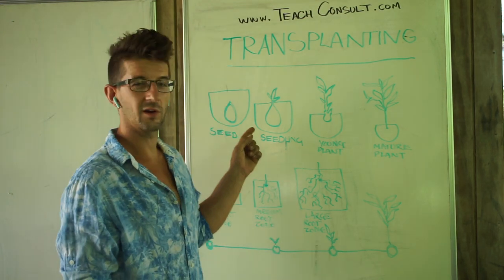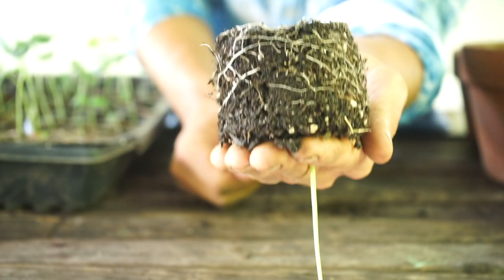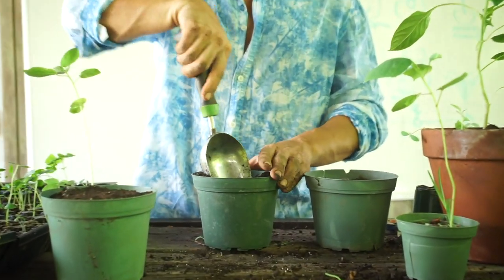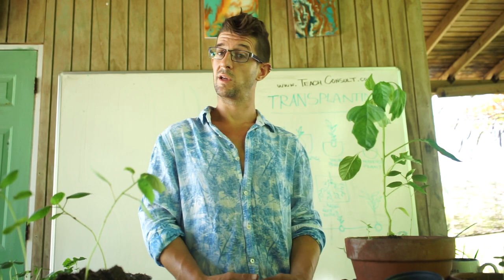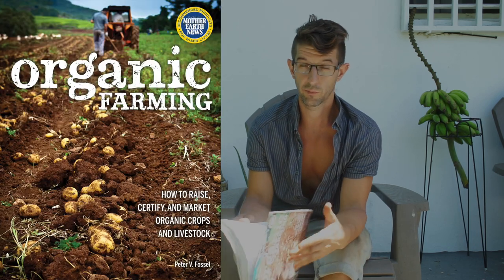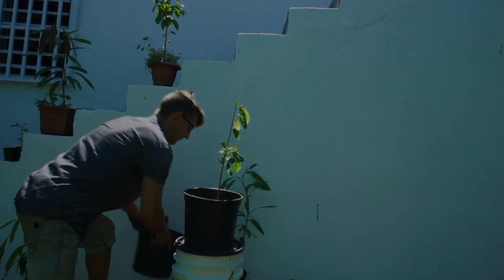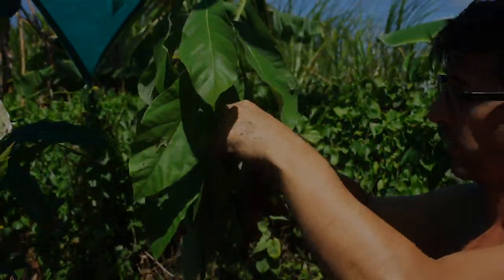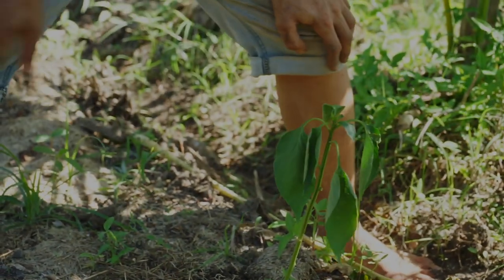TRANSPLANTING 101 - GARDENING COURSES - SIMON HAWK - TEACH CONSULT - VEGA ALTA PUERTO RICO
This mini-course was created to share information about transplanting plants to help them grow. The lessons in this 44-minute long video can be applied to house plants, office plants, or plants in your garden.

Simon Hawk teaches this course on transplanting for beginners for advanced courses and consulting on gardening, farming, or tropical agriculture.

Teach Consult is a Tropical Research Center dedicated to developing online education courses and hosting masterclasses.

The focus is to educate people in a modern way. Helping students of all ages to learn new skills and consult them on how to apply their skills to new business models.

Developed to provide an equal opportunity educational platform.
Teaching skills relating to agriculture, business, technology and marketing. Designed as a space for mental growth and harmony with nature.

Created out of the need for digital content to distribute easily and impact the most people possible. Based on the island of Puerto Rico and founded on the greek roots of Philanthropy.

Teach Consult is a foundation for learning and sharing.